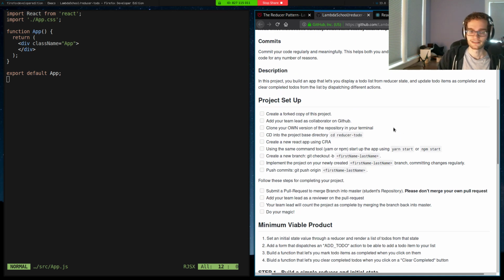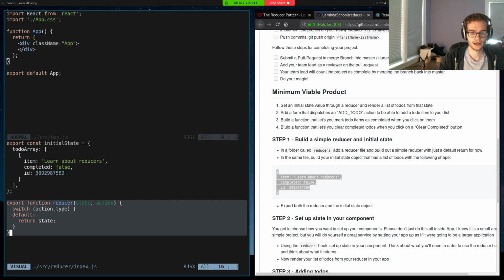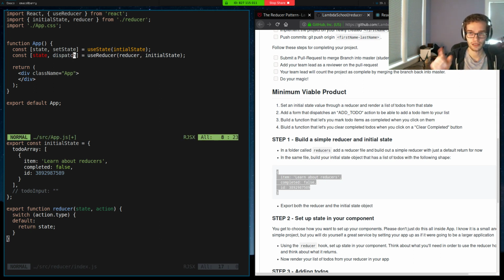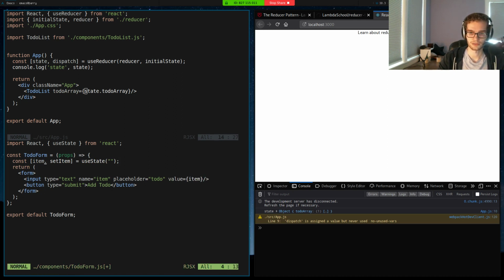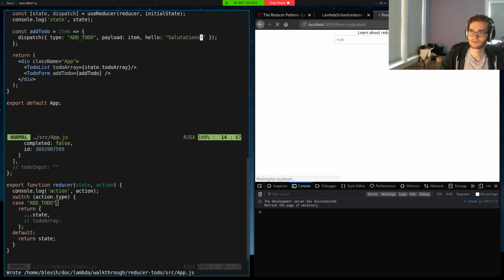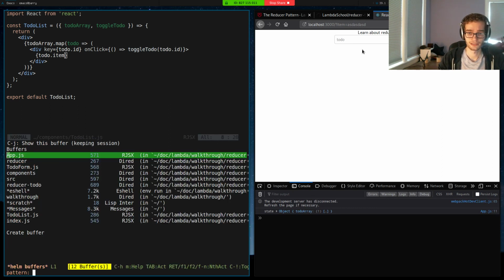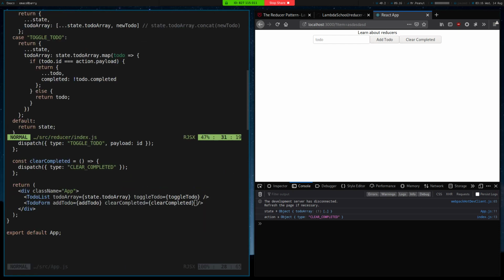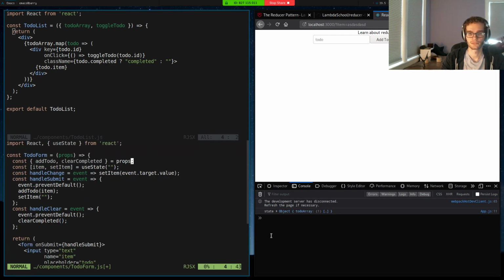Reducer Todo - useReducer